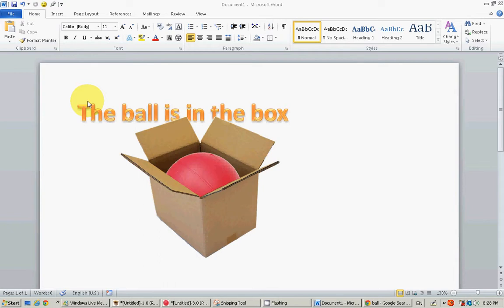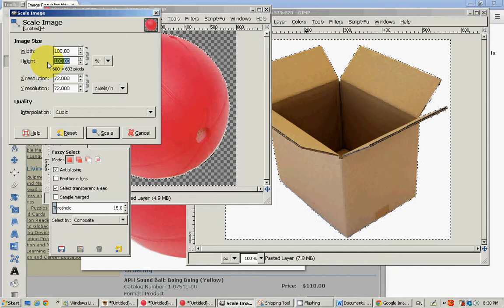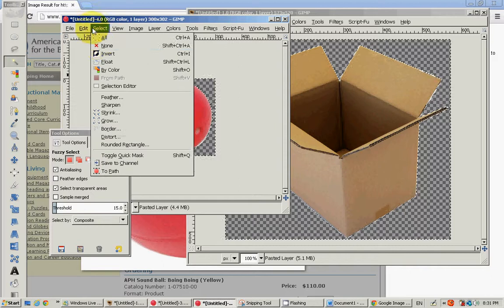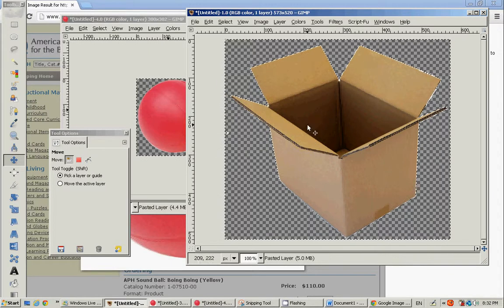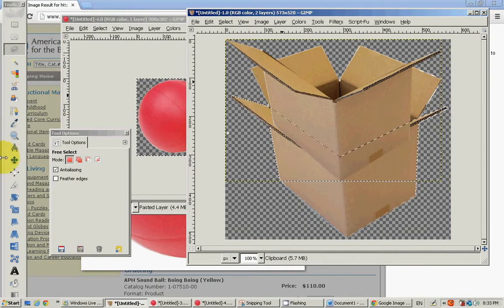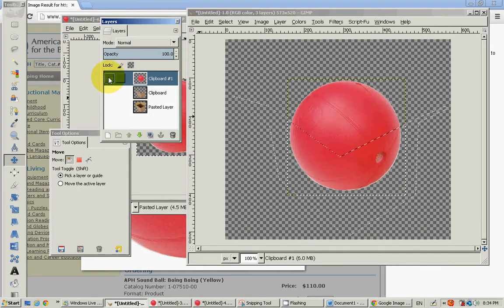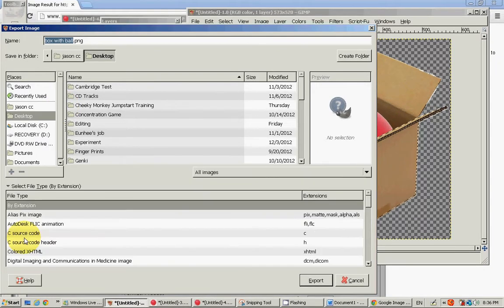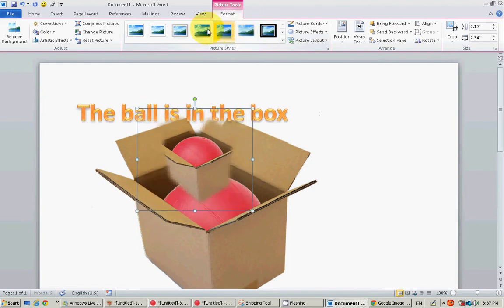Ball in a box